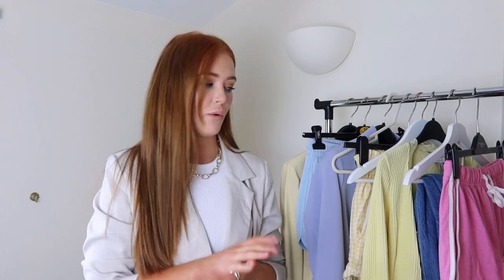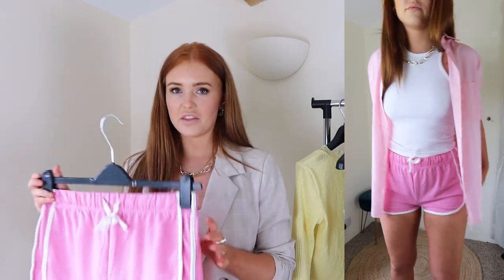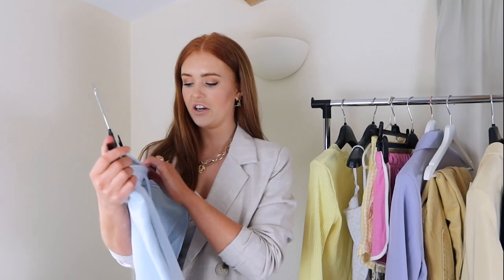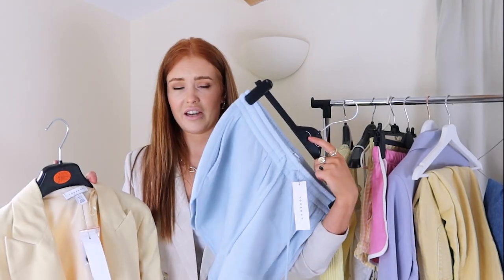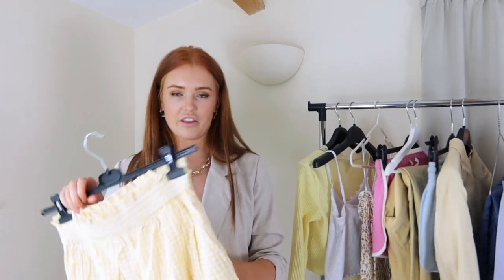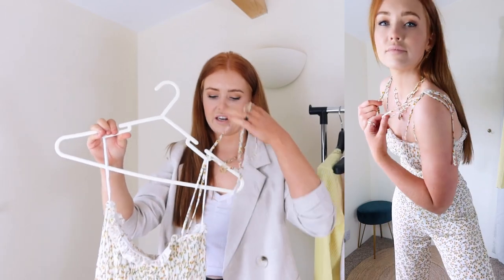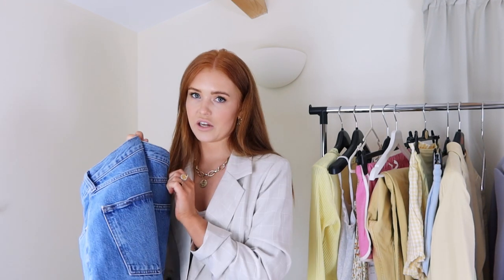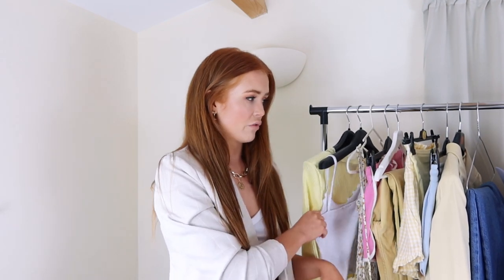TOPSHOP PASTEL STYLING HAUL | SPRING STYLE INSPIRATION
Hope this gives you some styling ideas, let me know your favourite piece or look in the comments!

Pink shorts
Pink shirt (wearing a size 14)
Racer neck vest top
Ugg slippers
Pink socks (similar)
Chunky trainers (similar):
Blue shorts
Grey lettuce vest top
Neutral grid blazer
Similar blazer I’ve just bought!
Hi-top converse
Yellow cardigan
Black baguette bag (similar)
Lilac blazer
White jeans
Yellow Editor jeans
Yellow gingham shorts
Yellow ASOS sweatshirt
Straw hat
Yellow bandeau
Similar white blazer
Floral yellow jumpsuit
Raffia belt
Dad jeans